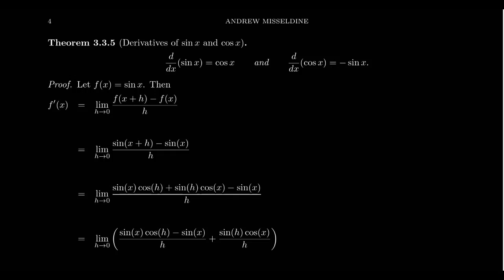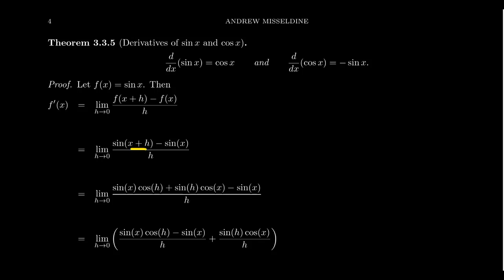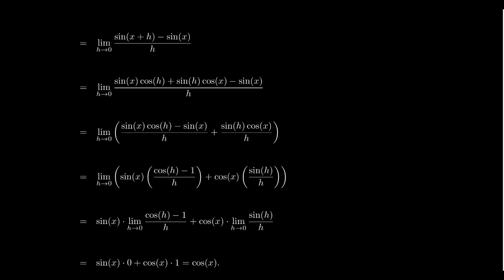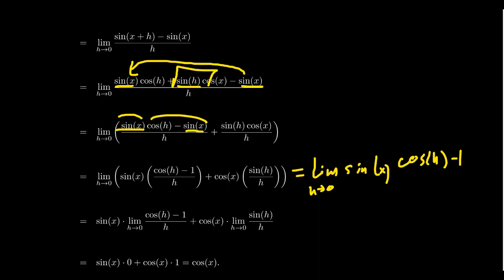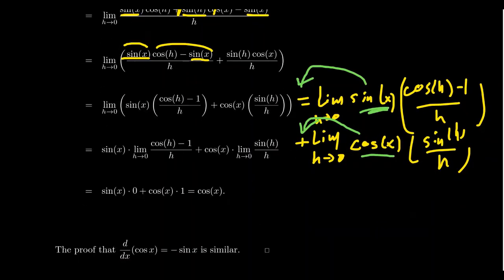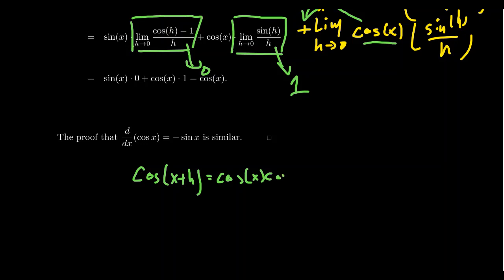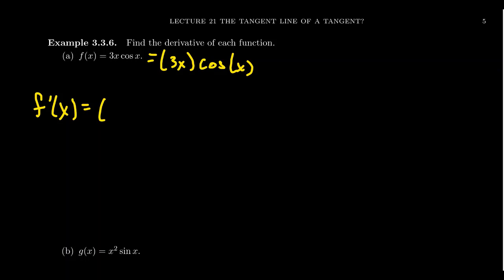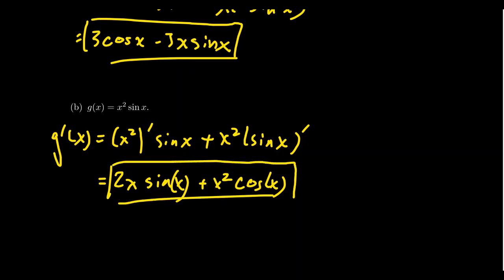The Derivatives of Sine and Cosine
In this video, we determine the derivatives of the sine and cosine functions and provide examples of derivative computations involving these functions.

This is lecture 21 (part 2/4) of the lecture series offered by Dr. Andrew Misseldine for the course Math 1210 - Calculus I at Southern Utah University. A transcript of this lecture can be found at Dr. Misseldine's website or through his Google Drive